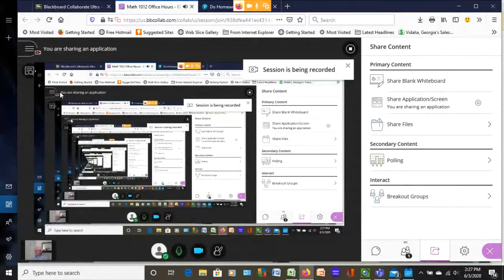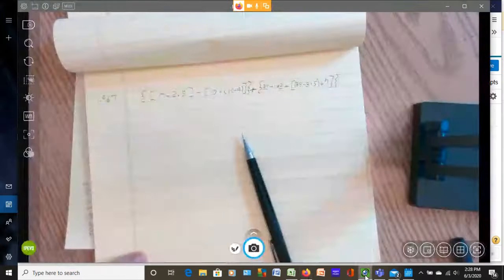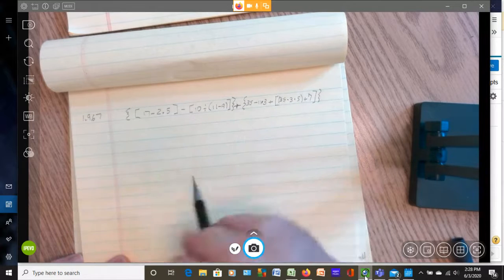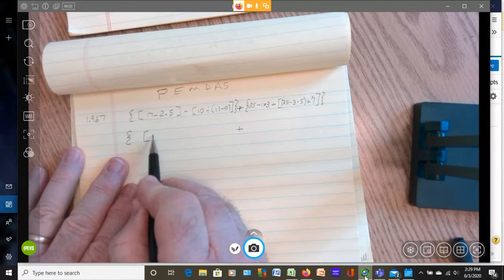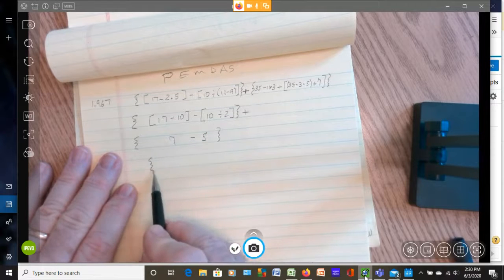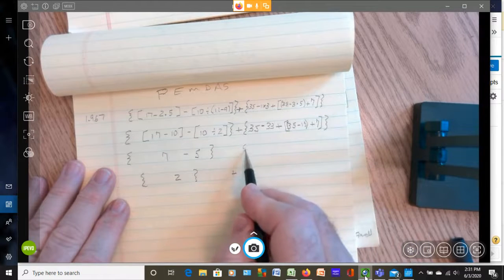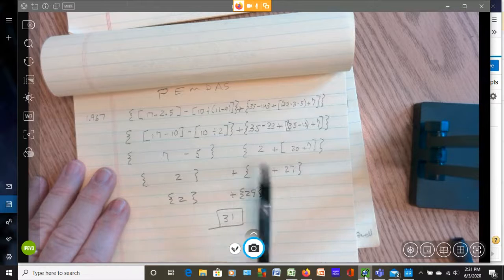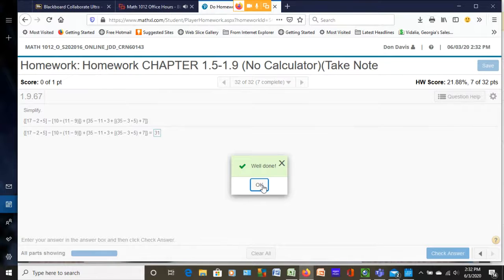1. 9. 67 Order of Operations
Use the sequence of steps specified by the Order of Operations:  Parenthesis, Exponents, Multiplication, Division, Addition, Subtraction